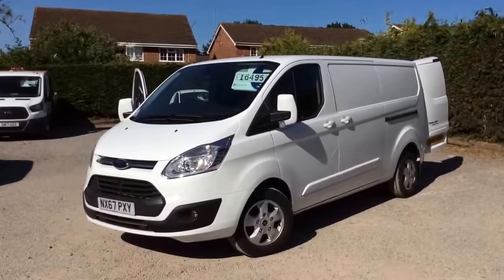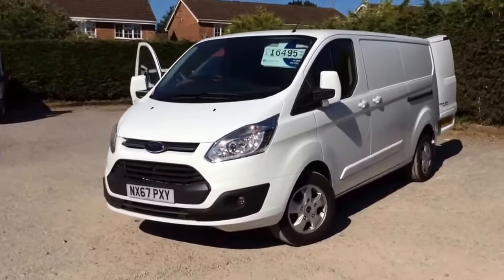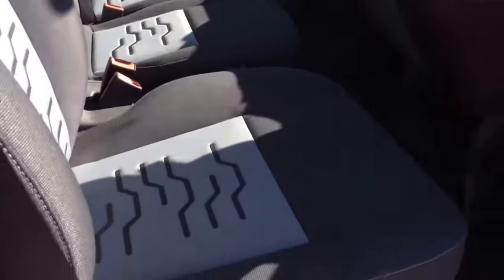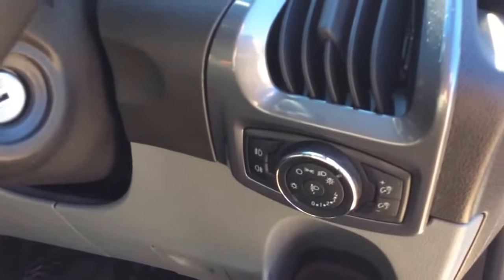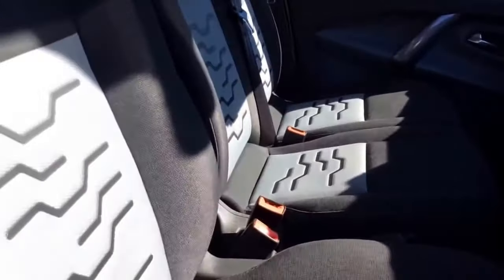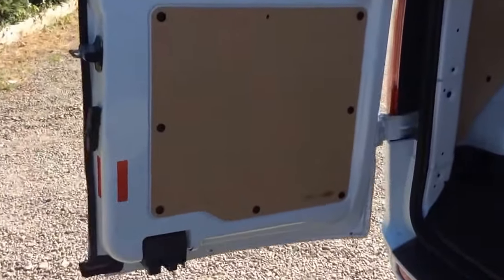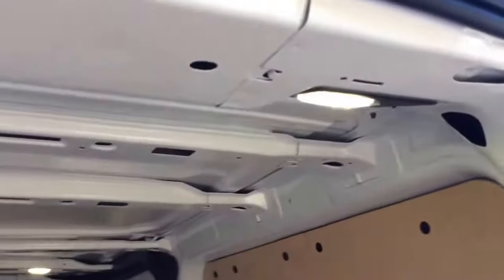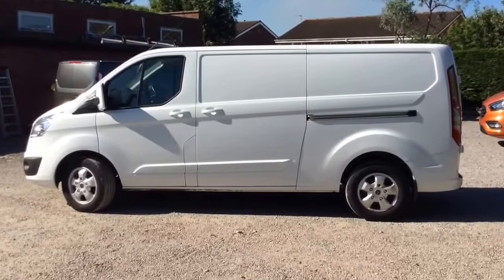Used White Ford Transit Custom 290 L2 Limited Van 2.0 130ps Euro 6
£16,495.00 + VAT + Road tax

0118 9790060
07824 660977